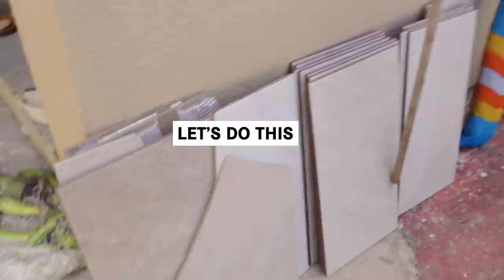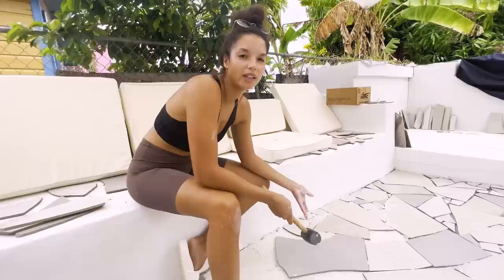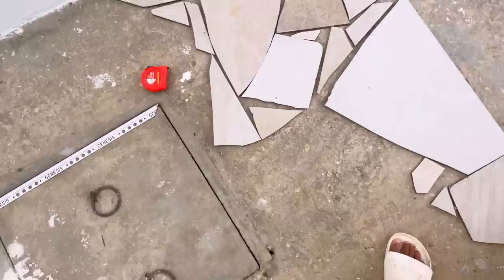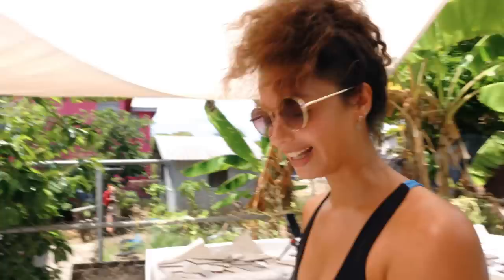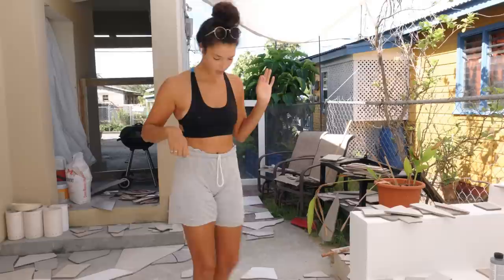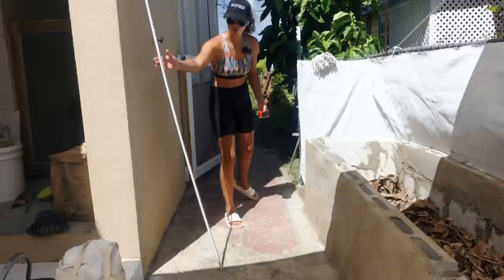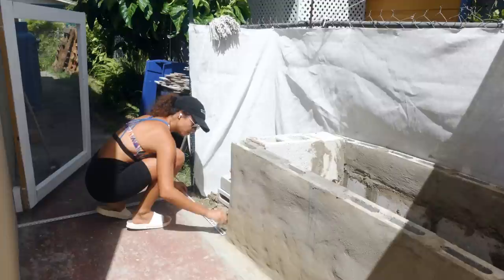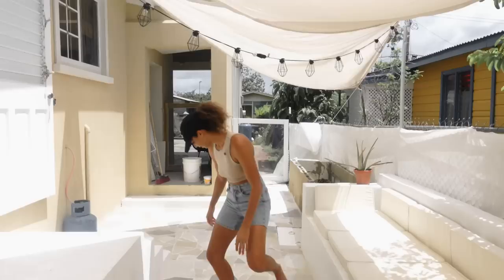COMPLETE BACKYARD MAKEOVER: Outdoor Patio Tiles Flooring [Part 2]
Welcome to part 2 of my Backyard Makeover project! I'm so excited to show you what I've done with the outdoor flooring.

I have been obsessed with Australian design and architecture for years, and this project is no exception. It was definitely inspired by a project in Australia that I absolutely love.

Therefore, I began my search for ceramic tiles, but everything I found was very expensive. What was the solution to this? One of my neighbours told me that a ceramic store gives away damaged tiles from transportation to get rid of them. Perfect! I went there and found a variety of broken tiles in both large and small pieces. It was perfect because I was going to break them myself anyway.

So.. going with a crazy paving tile floor was the perfect option!

What is Crazy Paving? Here's what Wikipedia says:
Crazy paving is a means of hard-surfacing used outdoors, most frequently in gardens. Paving stones of irregular size and shape are laid in a haphazard manner sometimes with mortar filling the gaps between.